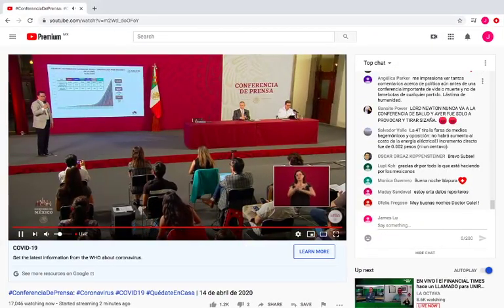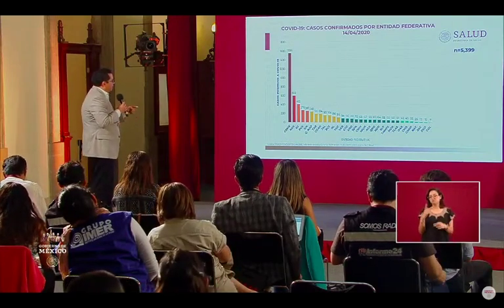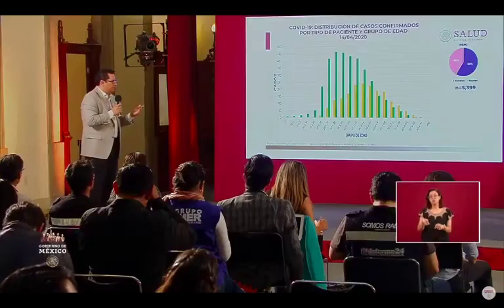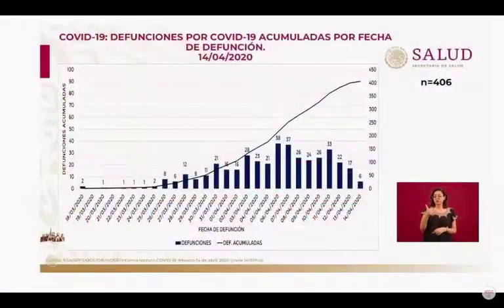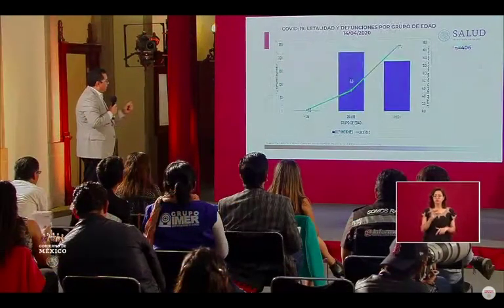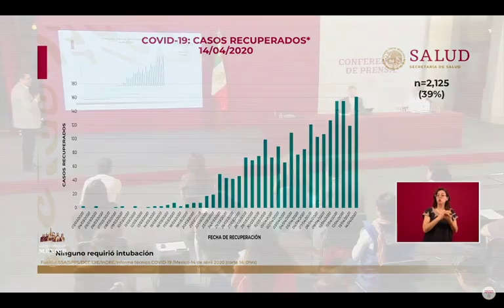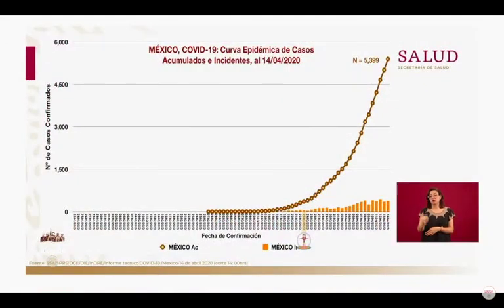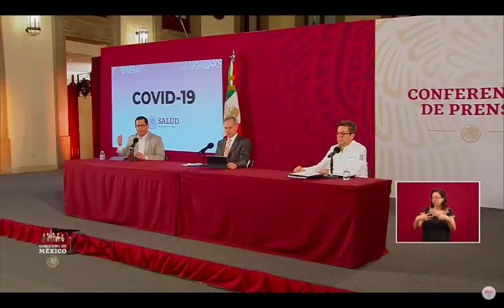MEXICO COVID19 UPDATE | April 14th, 2020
APRIL 14th, MEXICO COVID19 TECHNICAL REPORT:

Confirmed: 5,399
Suspect: 10,792
Negative: 23,900
Death toll: 406
Total studied cases: 40,091

Outpatiens:  65 %
Inpatients:  35%

Recovered patients: 2, 125 (39%)

HIGHLIGHTS:

–Big beer industry representatives in Mexico were the first ones to argue that they were indeed an essential sector of the economy, and hence should be allowed to continue operations. The law is clear, they’re not, and will not resume operations until the epidemic is dealt with.

–The medical supplies that arrived a few days ago have been distributed to all 32 states already. After they are delivered to the state authorities, such authorities are responsible to see that they reach the different hospitals and clinics within their states. If you are a health worker and are lacking the proper equipment, please denounce it, so something can be done about it.

–Also, health personnel must make sure that their expectation for materials matches the official guidelines for the control of respiratory infectious diseases, available at all medical units. For example, N95 masks should only be used by professionals who are in direct contact with the respiratory secretions of suspect cases (the personnel that take the blood pressure, the door guards, etc, don’t need N95 mask).

–Phase 3 is coming very soon. It is only a matter of days. If you think “this is not going to happen to me or anyone I know”, then you haven’t quite grasped the concept of exponential growth. We have a few more days to do all we can to save as many lives as we can. Once we reach phase 3 it will be to late. Stay at home.

BITCOIN ADDRESS: 32Q2V4mnUWVtBfnbfhhzLxxGEJbGCyx64M

ETHER ADDRESS: 0xd0b13aaa46f3e064a7293d63ab87a4f3f94dc71d

RIPPLE ADDRESS: rLSn6Z3T8uCxbcd1oxwfGQN1Fdn5CyGujK  DESTINATION TAG: 33547822